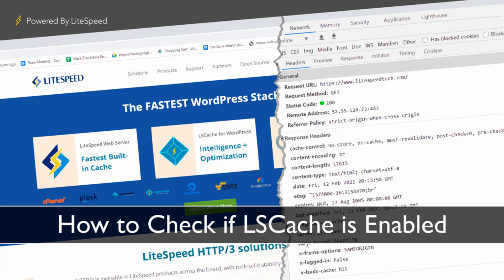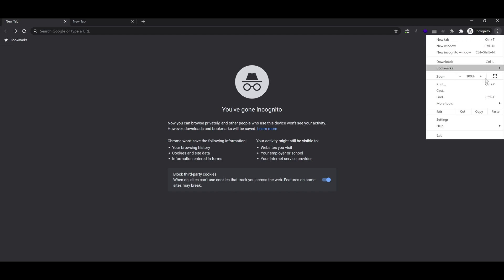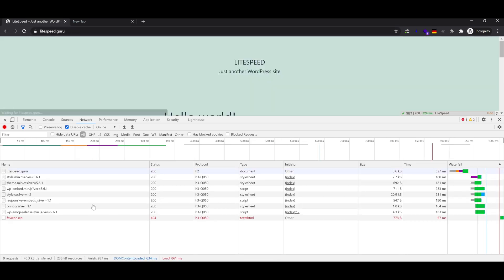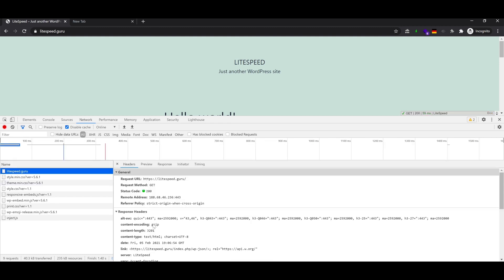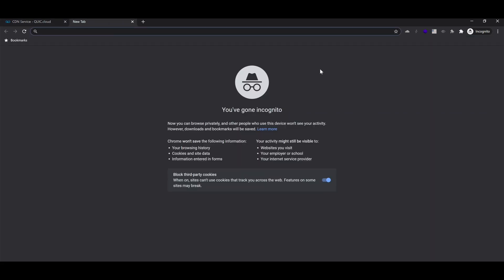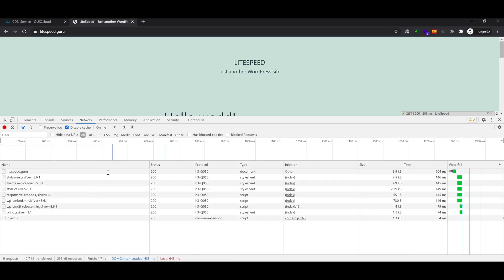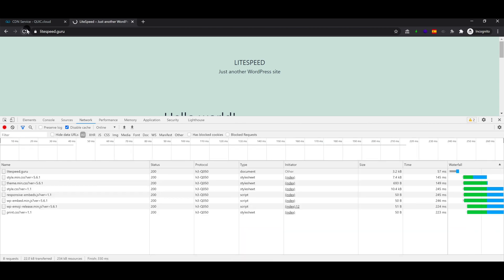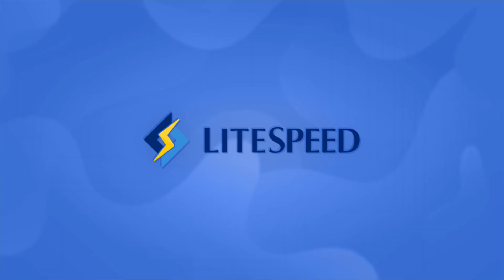Check if LiteSpeed Cache is Enabled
Learn how to check if LiteSpeed Cache is enabled on your server and the QUIC.cloud server.

TIP: Don't want to use your browser's Inspect tool to find the relevant headers? and we'll display the headers for you.